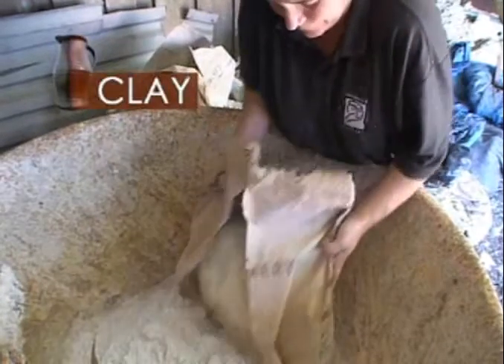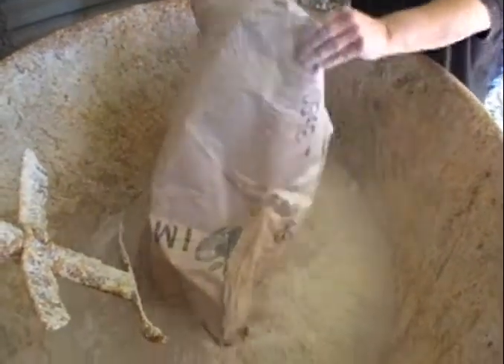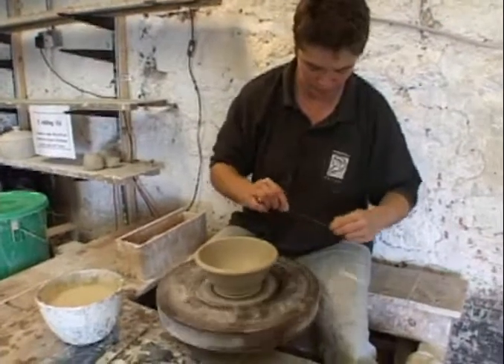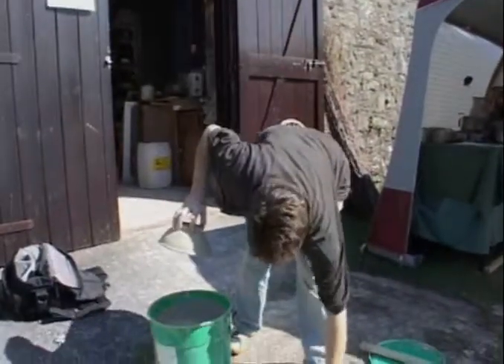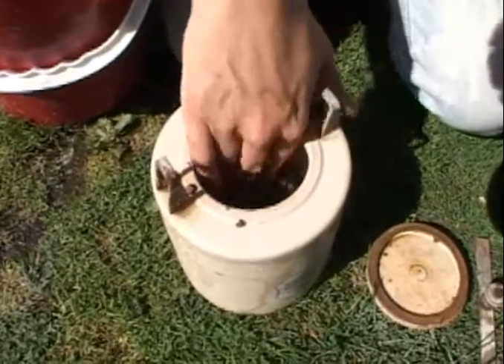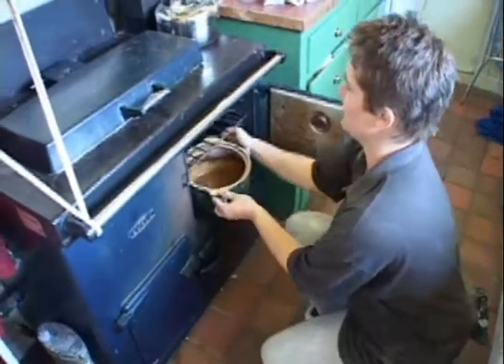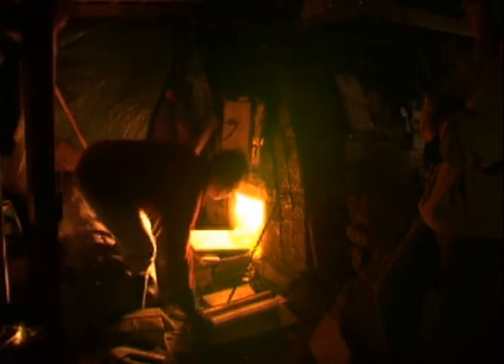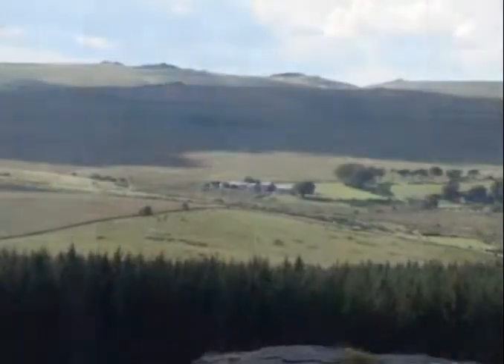Powdermills Pottery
Joss Hibbs talk through the processes involved in making a pot using a traditional wood-fired Kiln at Powdermills Pottery on Dartmoor.